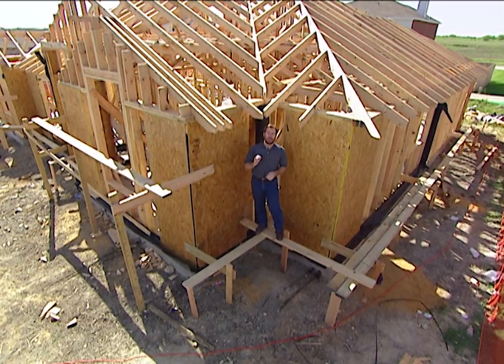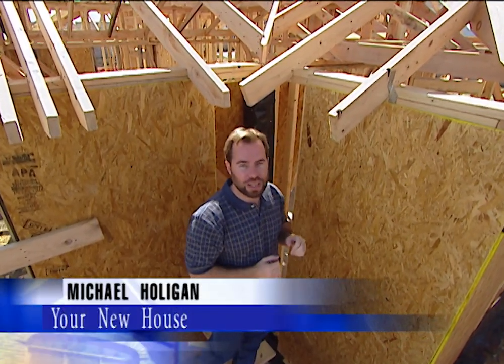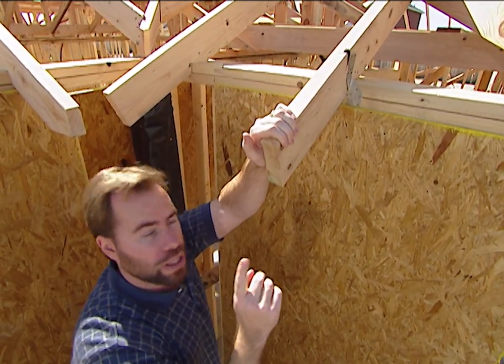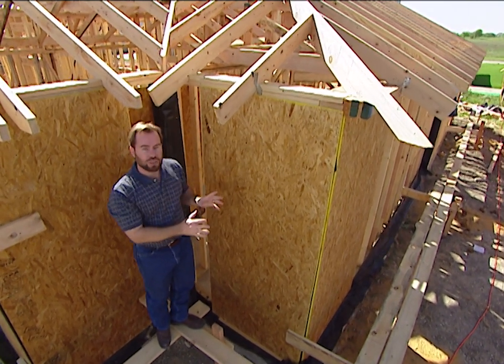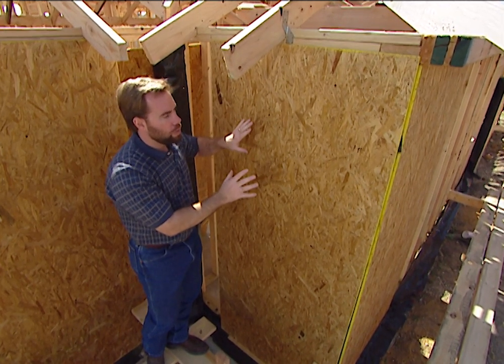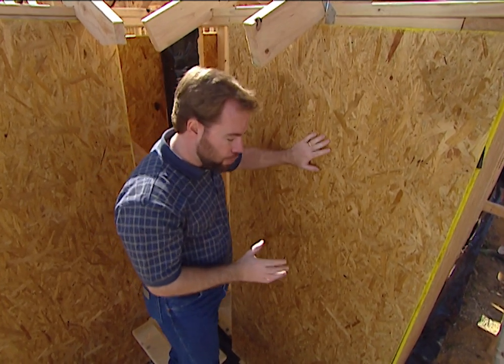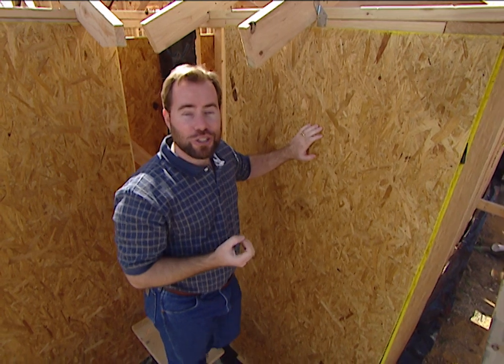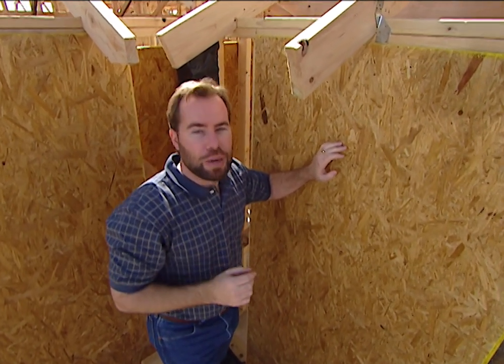How to Make Your Home Safer in Hurricanes & Tornadoes for less than $100 -Adventures in Homebuilding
If you've seen any news footage of tornadoes or hurricanes, you've probably seen how easily their storm-force winds can pry a roof off a house.  The roof is the most vulnerable part of your house.  And if the roof blows off your house, it is easy for other parts of the house to collapse.

In order to protect your home and family, make sure your home is properly braced.  Often builders simply "toenail" rafters into the top plate of the house's top wall.  This means a long nail is hammered at a side angle through the rafter and into the top plate.  In a heavy storm, wind can circulate under the roof's overhang, crack the rafter, rip out the toenails,  and blow the roof right off. And if the roof is torn off, the rest of the house is vulnerable to severe damage.

Insist that your builder secure your roof with rafter clips.  Also known as tornado clips or hurricane clips, rafter clips should be mounted to the top plate of the exterior wall and into each rafter.  With rafter clips in place, wind would have to shear through the nails that attach the clips before it could rip off the roof.

In addition to rafter clips, every exterior corner of your home should be reinforced with 4'x8' sheets of Oriented Strand Board--OSB.  Each sheet of OSB is nailed to the top and bottom plate of the wall, as well as to the entire length of the wall studs.  This extra reinforcement at the corners will prevent the top plate of the exterior wall from blowing off if the roof should be lost.

Also pay special attention to the way the walls of your home are attached to the foundation.  Many builders simply nail the bottom of the wall into the concrete foundation.  But to better secure the walls to the foundation, L-shaped bolts should be inserted into the concrete foundation immediately after it has been poured.  Once the foundation has cured, the L-shaped bolts are permanently imbedded. When the walls are framed, holes are drilled so the wall can be set down over the bolts then attached with a washer and nut to secure the wall.

Rafter clips, reinforced exterior corners, and L-shaped foundation bolts are three must-haves that will help your home stand strong in the face of dangerous storms, protecting your family and your belongings.